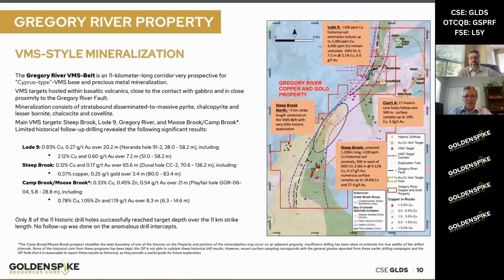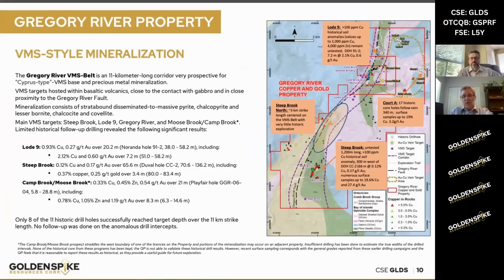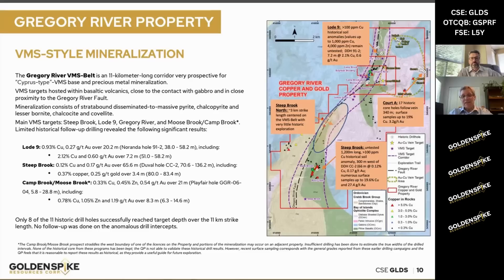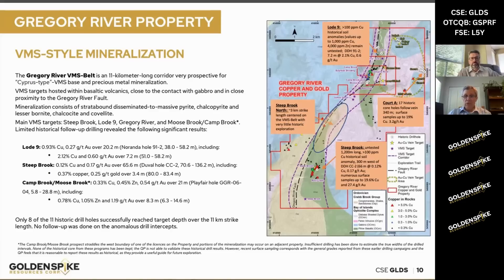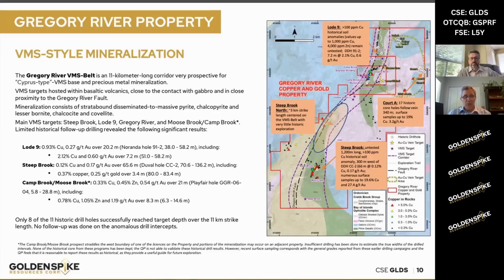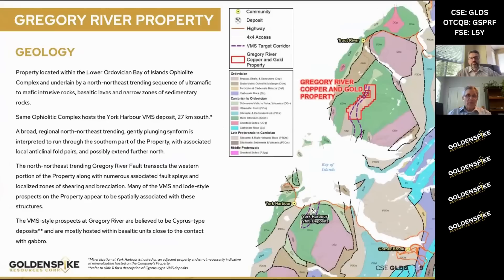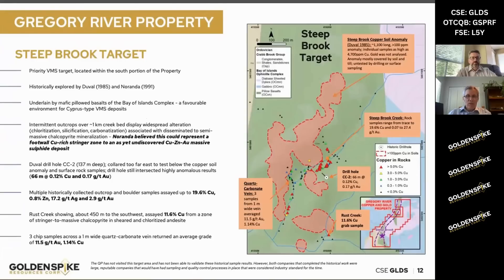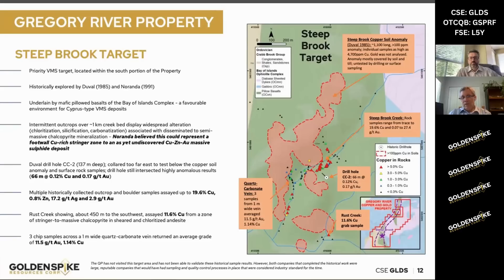Pt. 4) Unveiling the Geological Marvels: Exploring the Geology of Gregory River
Dive deep into the captivating geology of the Gregory River property as we unravel the intricate layers, formations, and mineral potential that define its unique landscape. Join us on this geological exploration to uncover the fascinating secrets and wealth of opportunities that lie beneath the surface.